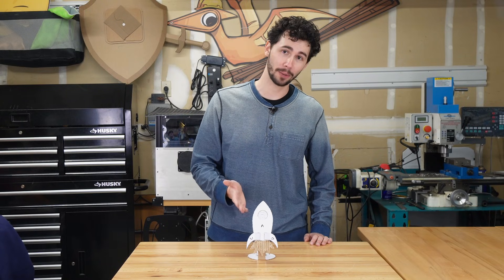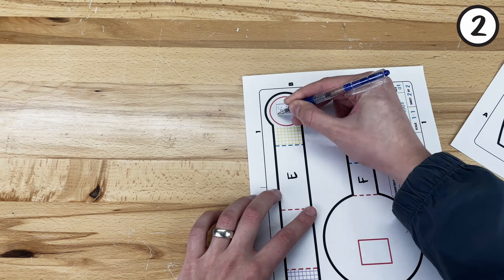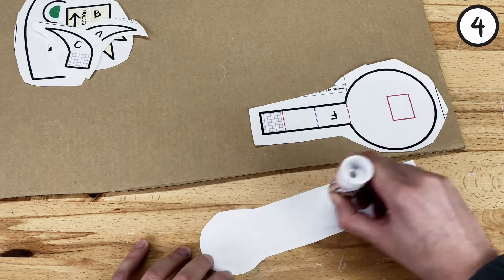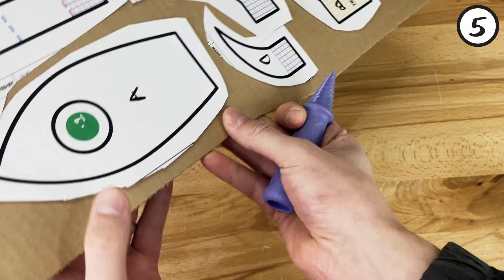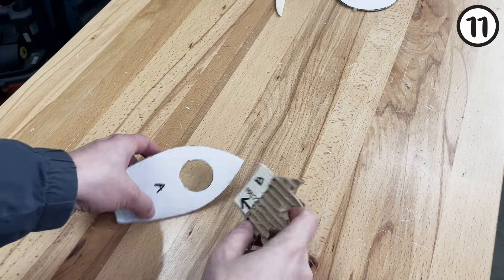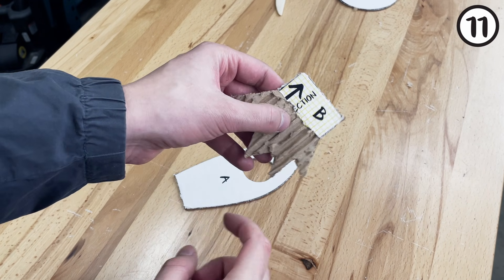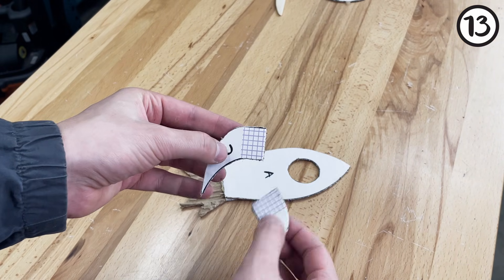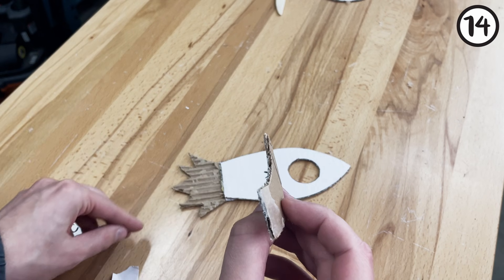Rocket Ship Project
3, 2, 1, Blast off!

0:00 About the Chompshop rocket project
0:15 What you'll need
0:25 1 - Print and color your patterns
0:27 2 - Draw a pilot
0:37 3 - Cut around pieces
0:55 4 - Glue pieces to cardboard
1:26 5 - Punch hole in rocket body
1:34 6 - Cut pieces out!
2:13 7 - Cut internal hole in rocket body
2:20 8 - Remove top surface in squiggly region
2:34 9 - Score dashed lines
2:49 10 - Fold dashed lines
3:01 11 - Apply adhesive to flames
3:08 12 - Attach flames to rocket body
3:21 13 - Apply adhesive to fins
3:33 14 - Attach fins to rocket body
3:52 15 - Apply adhesive to astronaut hub
4:03 16 - Attach astronaut hub to rocket
4:19 17 - Apply adhesive to base
4:24 18 - Attach base to rocket
4:35 19 - Apply adhesive to astronaut hub
4:41 20 - Attach astronaut hub to base
4:49 All done!